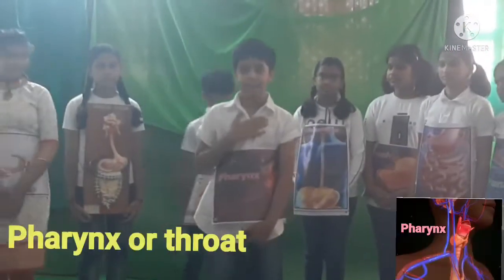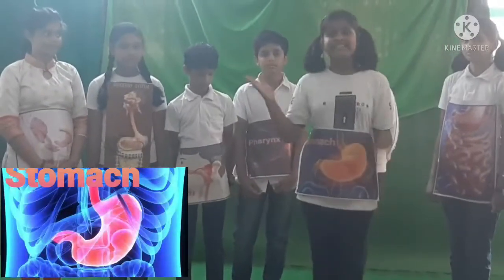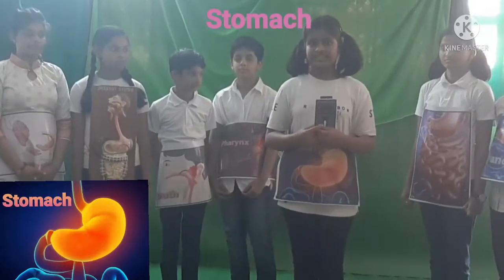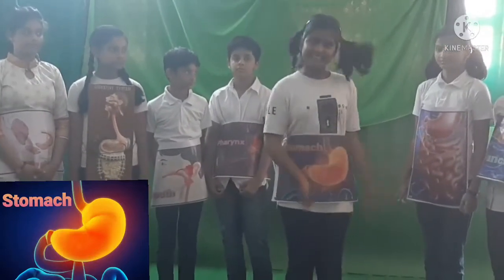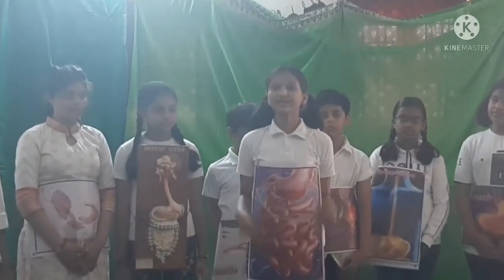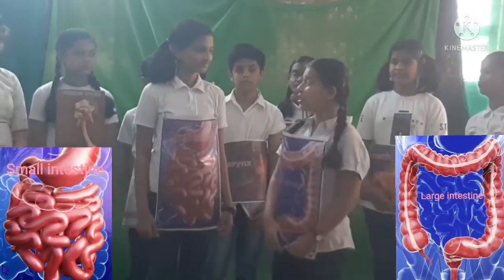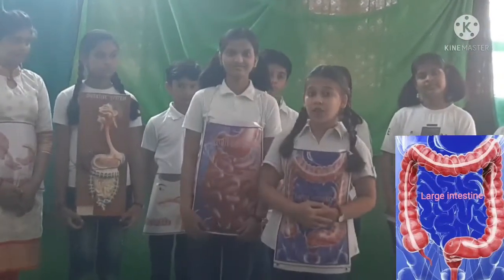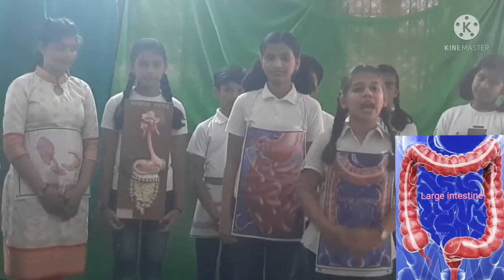Science skit-The journey of food -Montessory Balak Mandir, Aurangabad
7th Science Digestive system